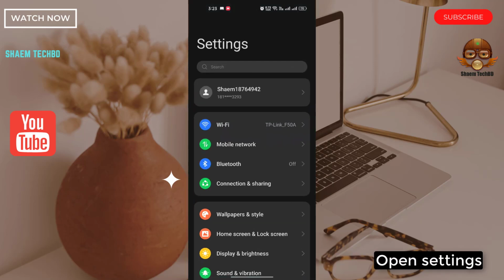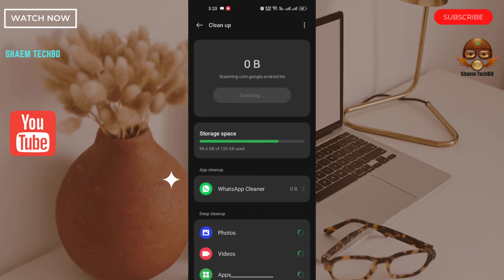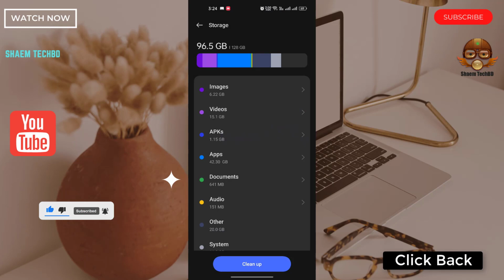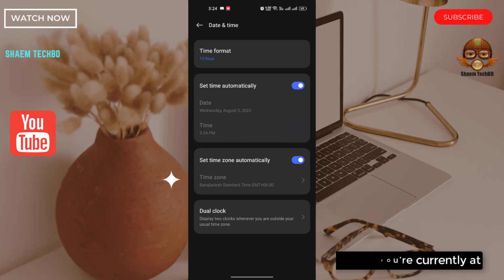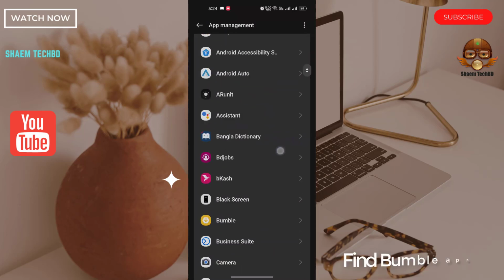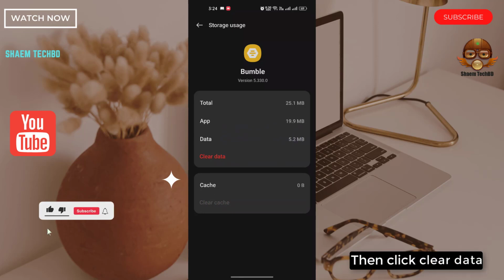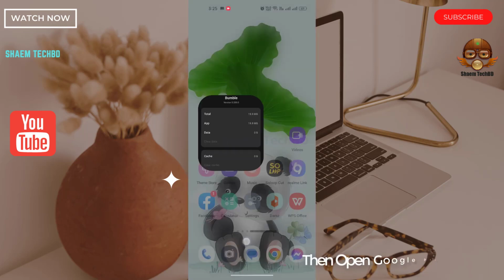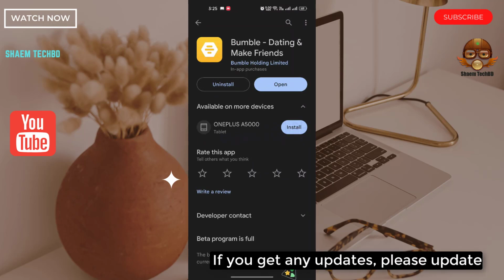How to Fix Bumble App Unfortunately Has Stopped Error In Android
How to Fix Bumble App Unfortunately Has Stopped Error
How to Fix Bumble App Video Slowly Loading Issue
How to Fix Bumble App White Screen Issue
How to Fix Bumble App Black Screen Issue
How to Fix Bumble App Scroll Down Problem Issue
How to Fix Bumble App Keeps Crashing Issue
How to Fix Bumble App Login Problem Issue
How to Fix Bumble App Slow Loading Problem
How to Fix Bumble App Scrolling are Extremely Slow and Laggy
How to Fix Bumble App Not Open
How to Fix Bumble App Profile Not Showing
How to Fix Bumble App Voice Service Not Working
How to Fix Bumble App Message Not Sending
How to Fix Bumble App Profile Information Not Showing
How to Fix Bumble App Password Not Working
How to Fix Bumble App Back Options Not Working
How to Fix Bumble App Can't go Back to Previous profile
How to Fix Bumble App Verify Not Working
How to Fix Bumble App Stuck on The Verification Screen
How to Fix Bumble App Won't Be Receiving Any Matches
How to Fix Bumble App Blurry Images
How to Fix Bumble App Messages From The Other Person Are Missing
How to Fix Bumble App When You Don't Have Premium
How to Fix Bumble App Stopped Working Entirely
How to Fix Bumble App I Tried Several Times to Get My Picture Verified
How to Fix Bumble App Still Said I could Not be verified
How to Fix Bumble App No Data Saver Mode
How to Fix Bumble App Didn't Send the First Message
How to Fix Bumble App is Buggy
How to Fix Bumble App Photo Cropping Stucks